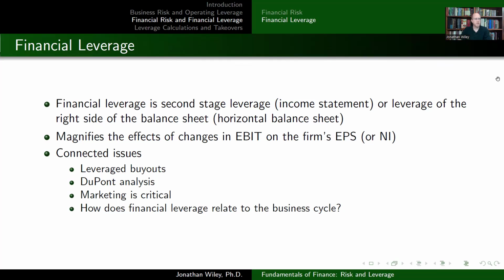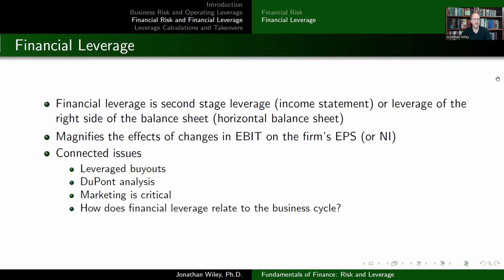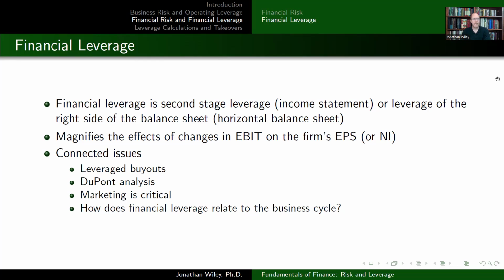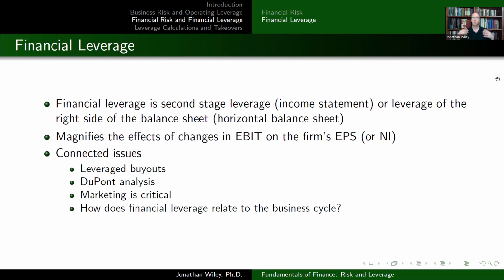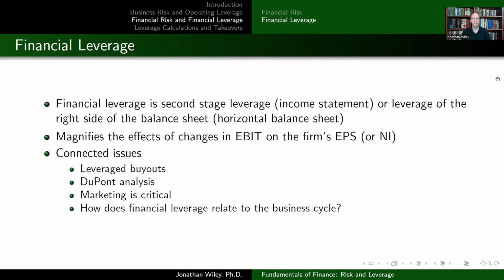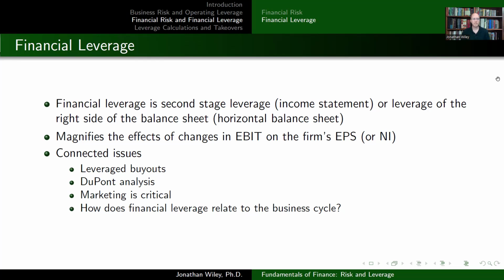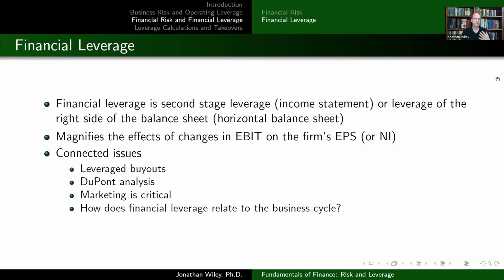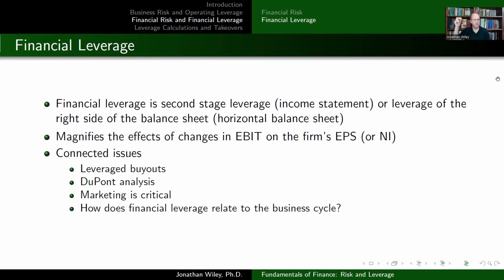Fundamentals of Finance: Risk and Leverage - Financial Leverage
This video discusses financial leverage.